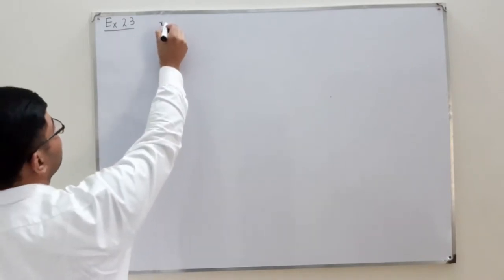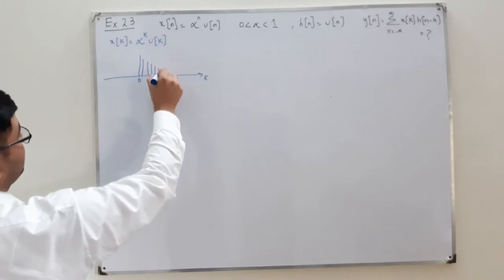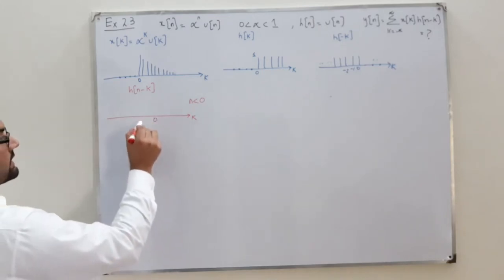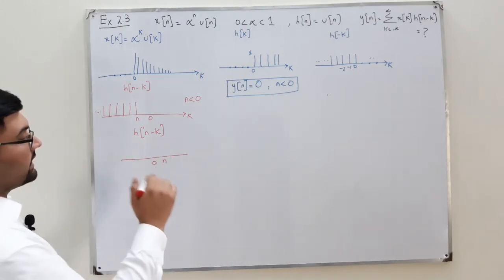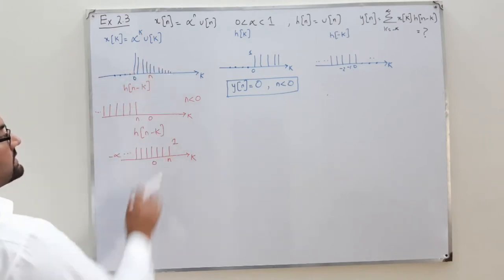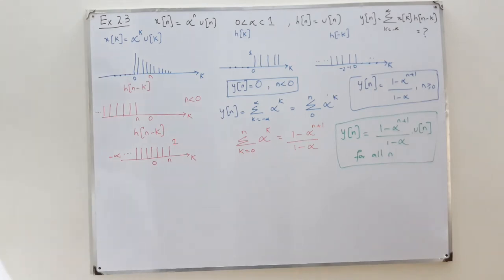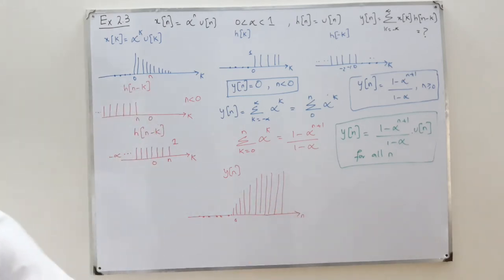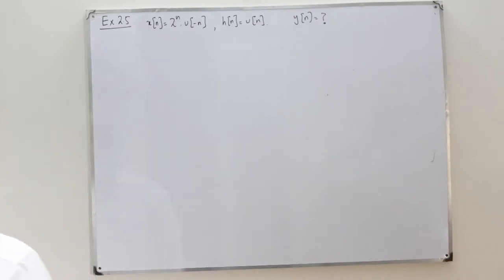Examples 2.3 and 2.5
Lecture 56
Examples on convolution